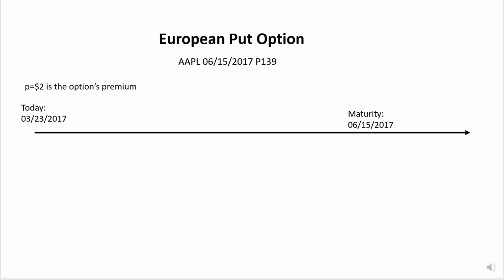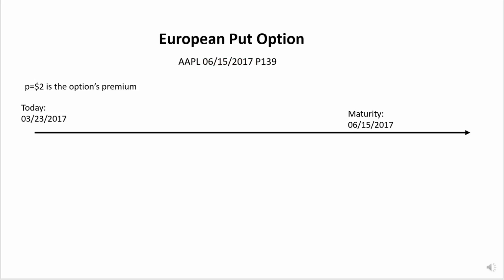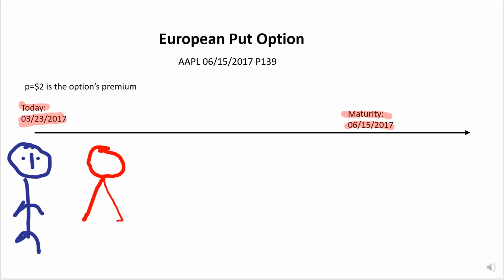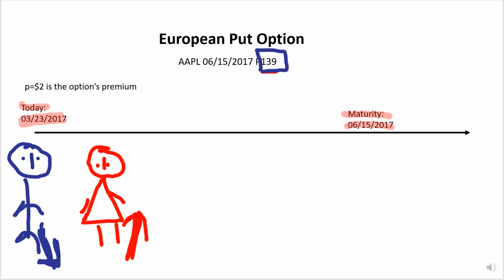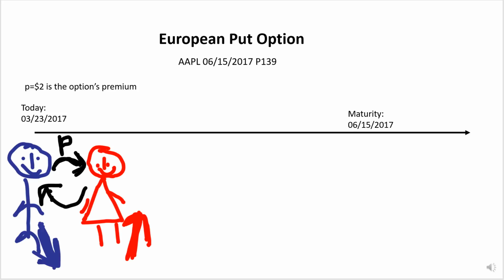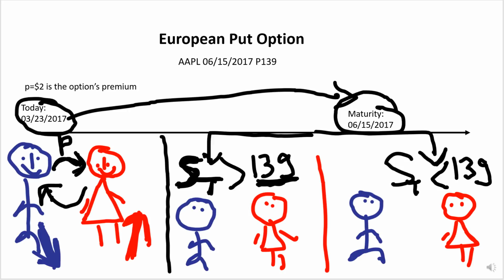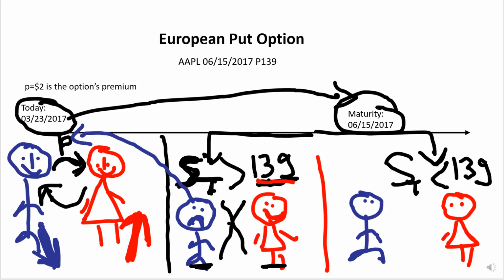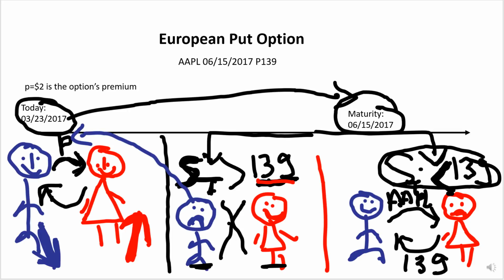European Put Option Explained